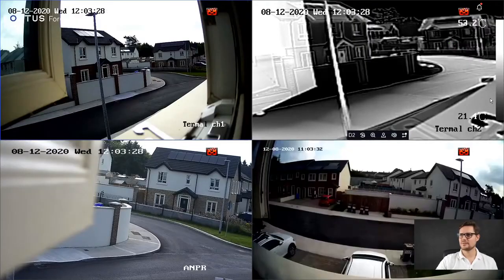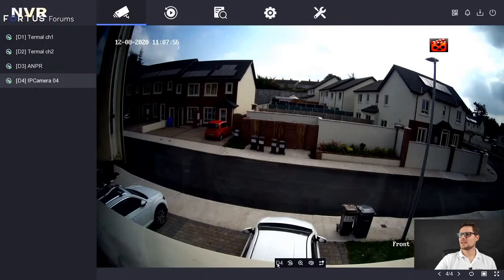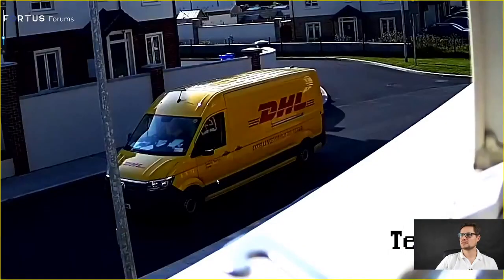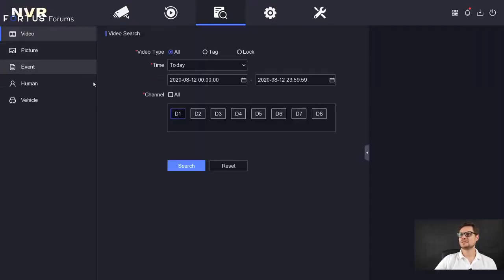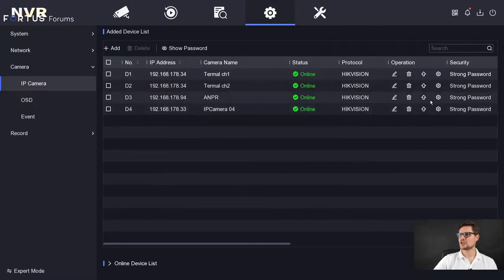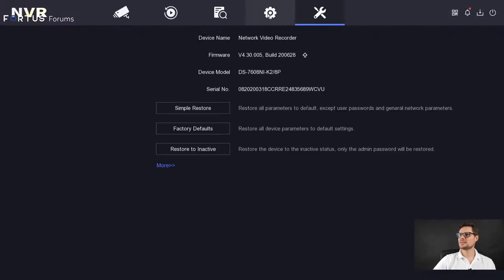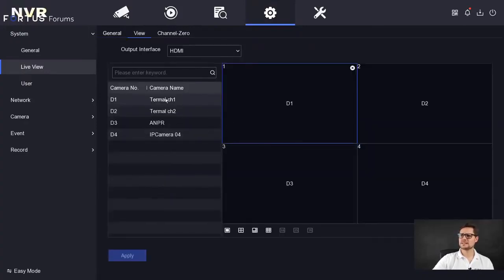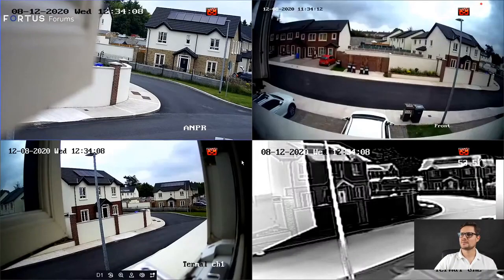Hikvision E UI introduction